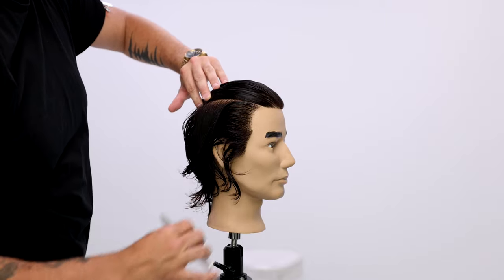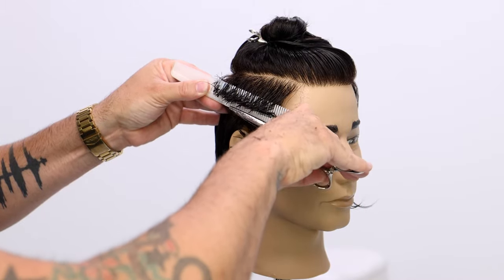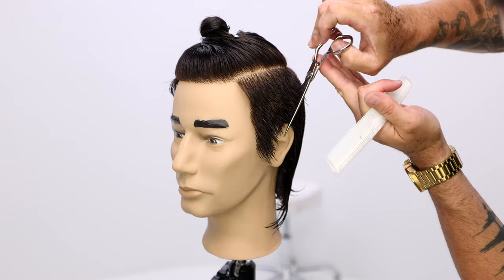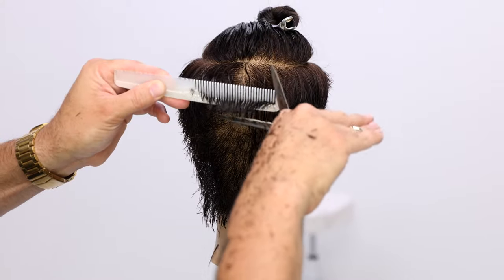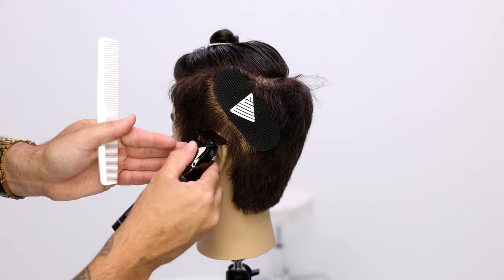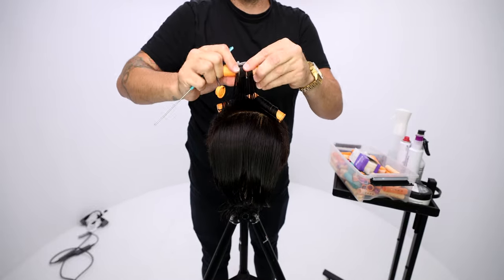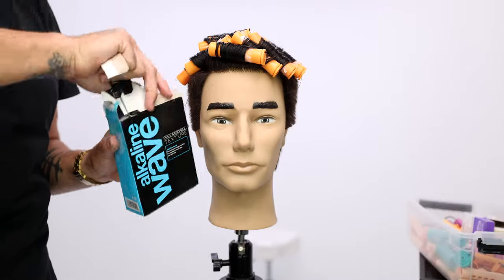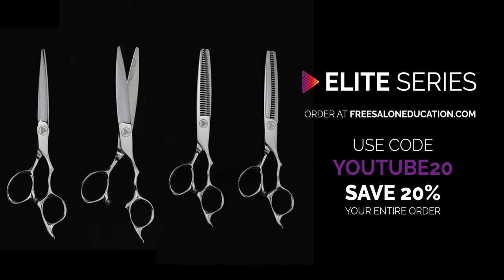Boy’s Haircut Straight to Curly | Popular TikTok Hair